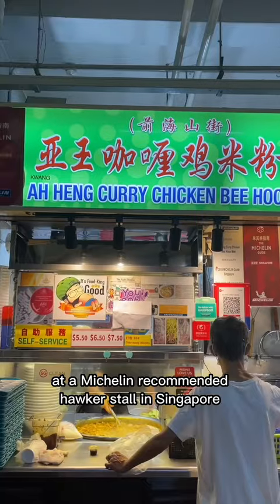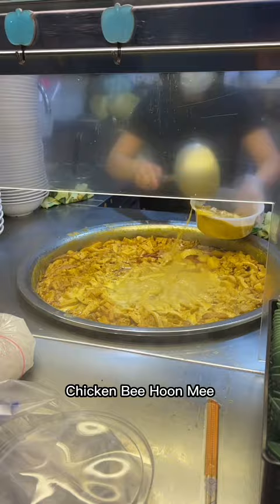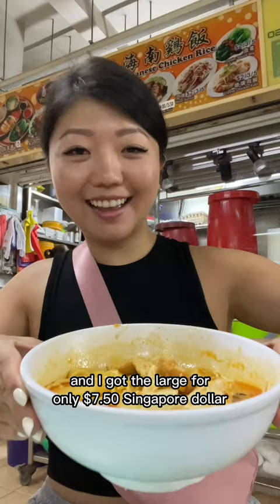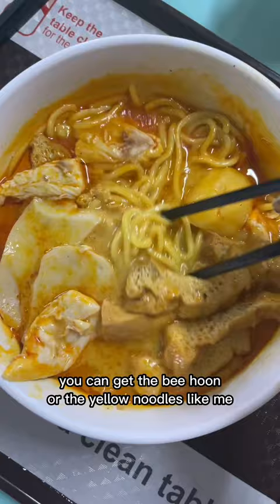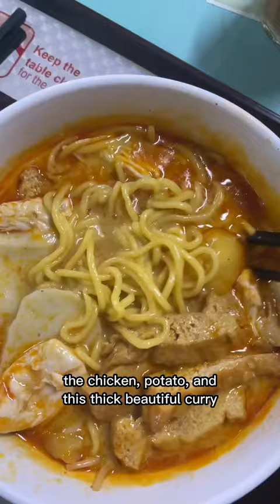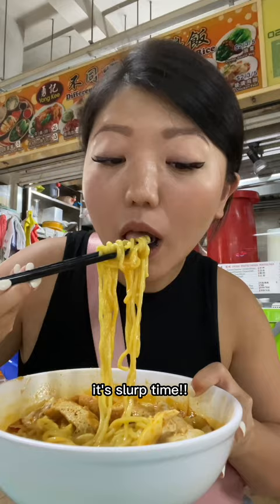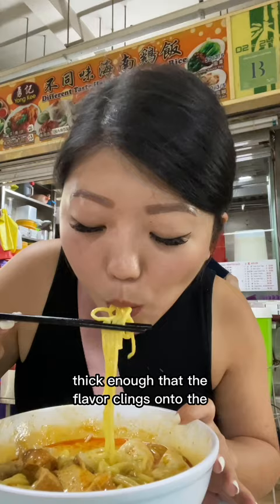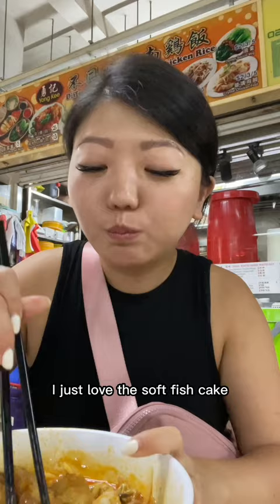This Michelin noodle in Singapore is only $5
Trying Ah Heng Chicken Bee Hoon Mee at Hong Lim Market & Food Centre in Singapore! This Michelin recommended Hawker stall sells noodles for Singapore dollar $5-7, the small coming in at only $4 USD and large for $5.50 USD!

My everyday nonstick pots & pan set
Letter monogram cup
My teal plate bowls
My yellow salad bowls
My copper spoon, knife & fork set
Pattern dish towels
Pan organizer
Lit organizer
Turntable bin for sauces
Glass spice jars